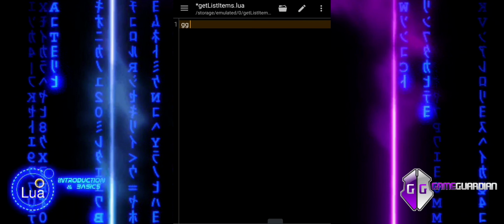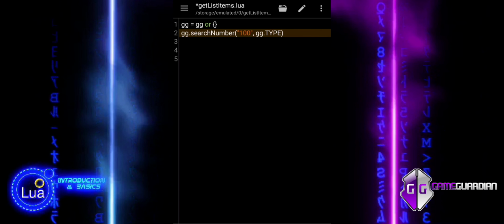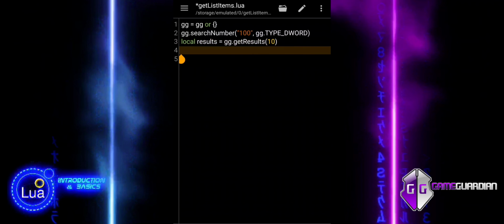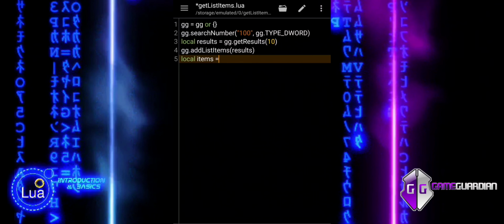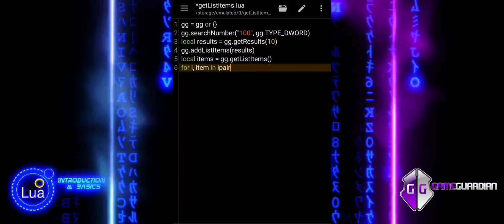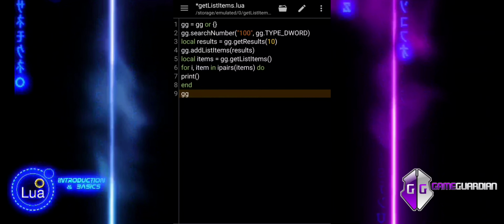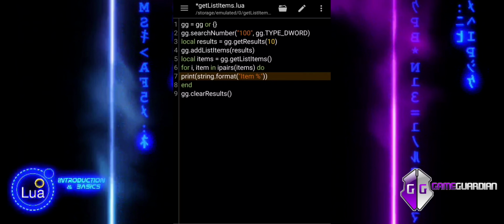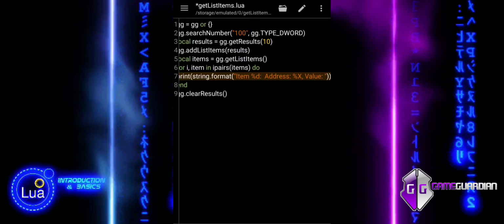#16 GameGuardian Scripting - retrieve list entries